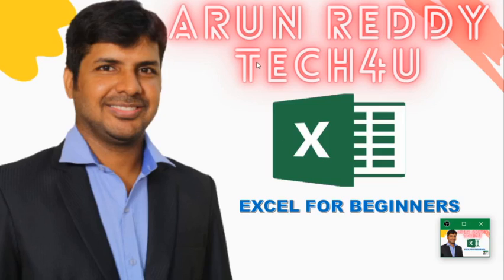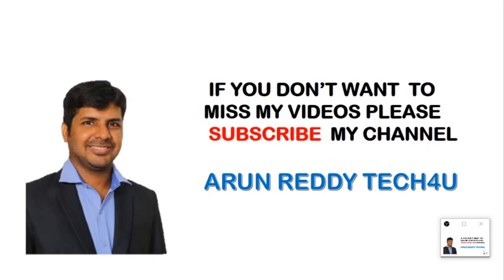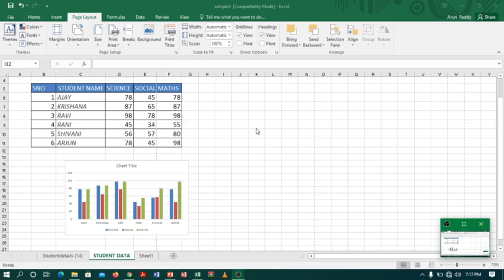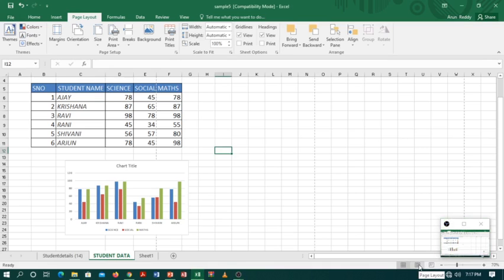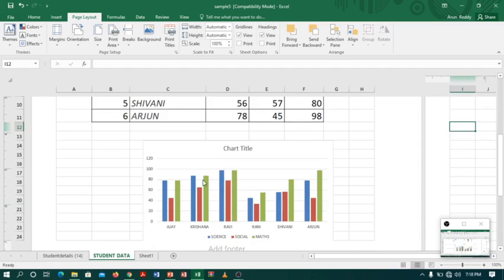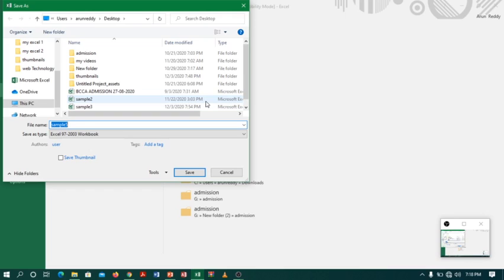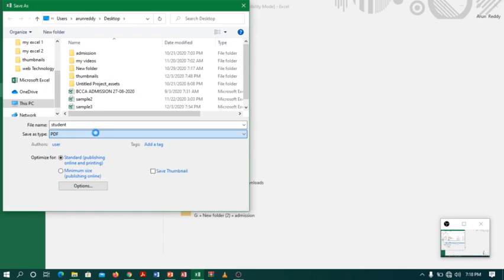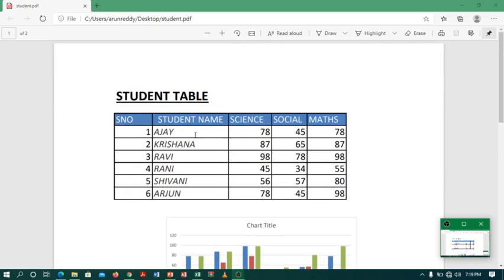EXCEL FOR BEGINNERS PART 20 - CONVERTING TO PDF (Common for excel 2007,10,13,16 & 19)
excel save option allows to save the excel in different formats.

The Following are link of video of excel for beginners